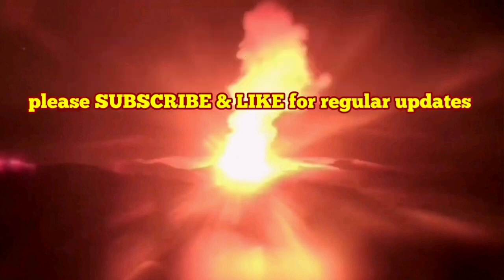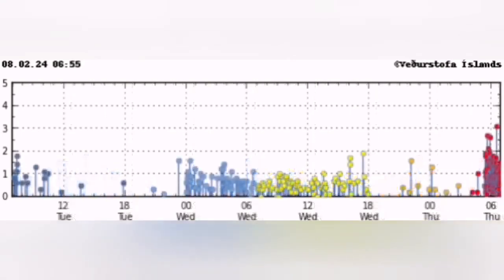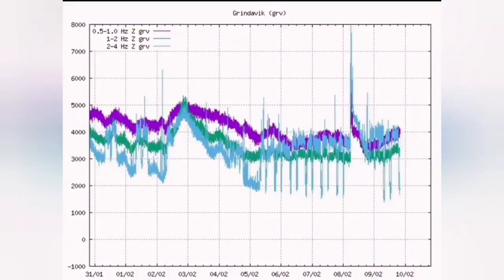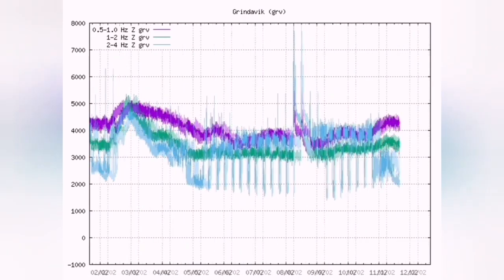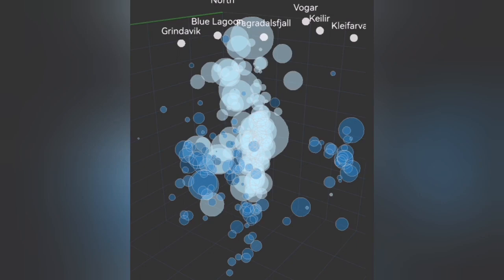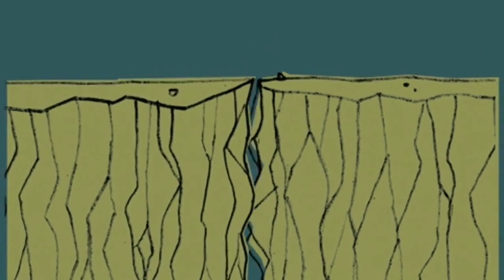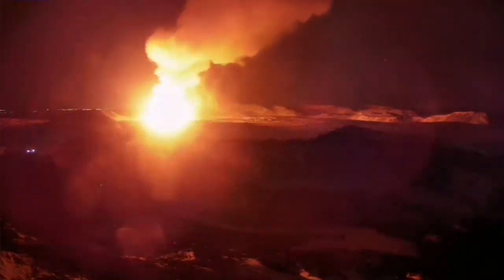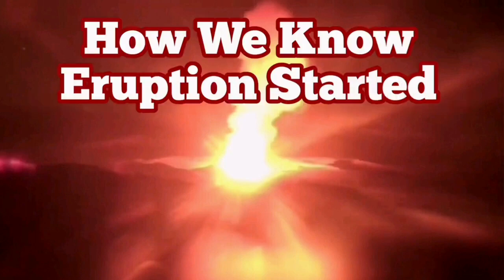How We Know Eruption Started? Iceland Svartsengi Grindavik Volcanic System, Iceland Volcano Live